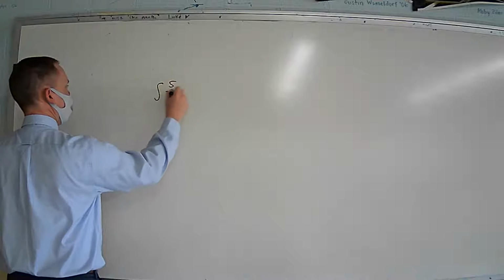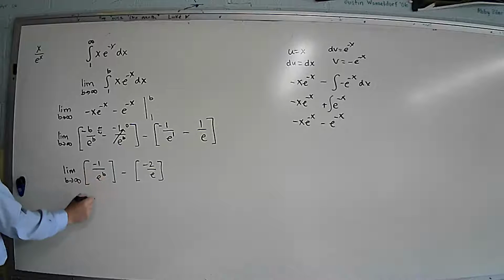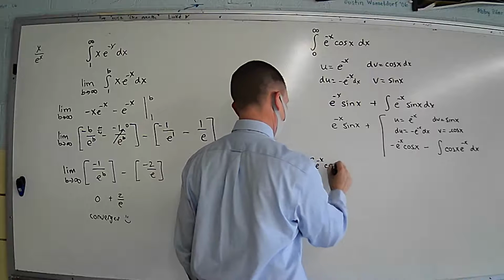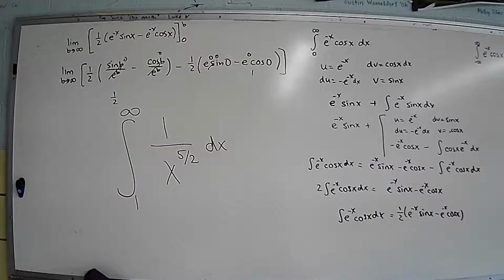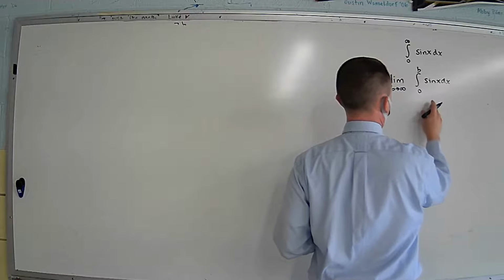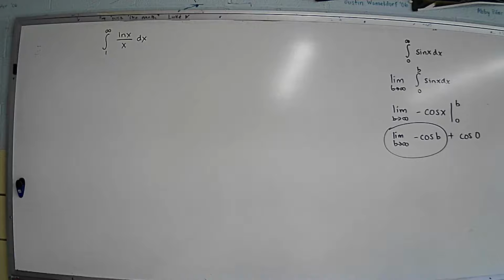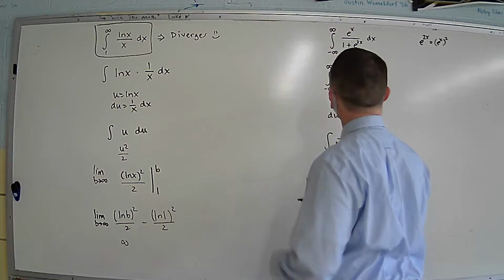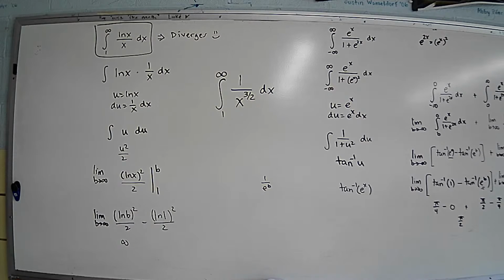Calc 2 Feb 25